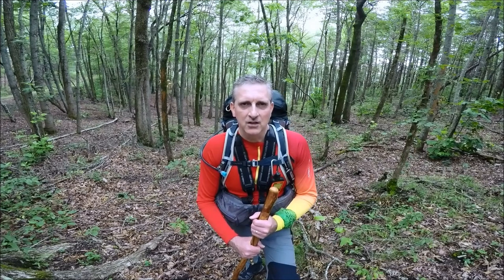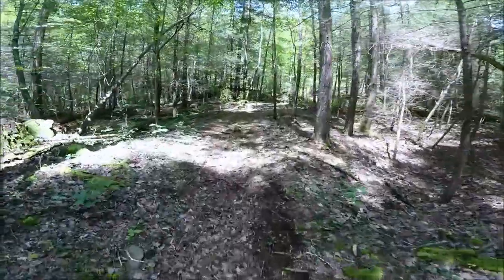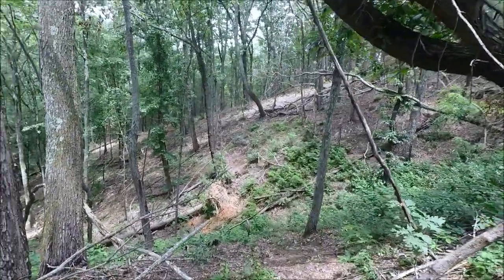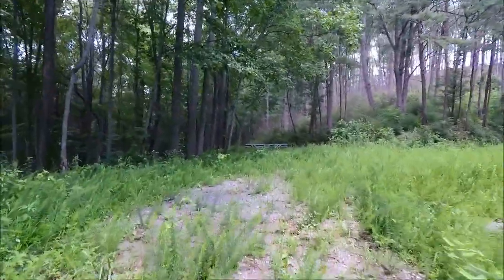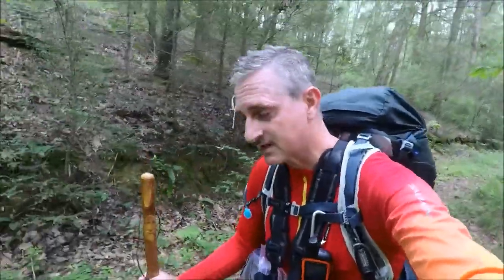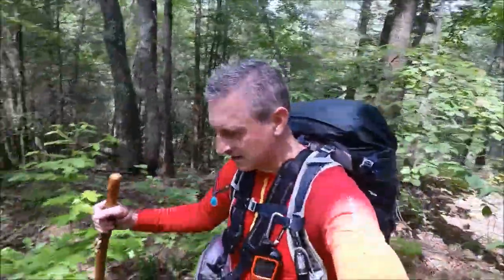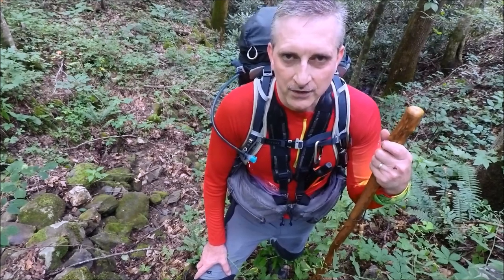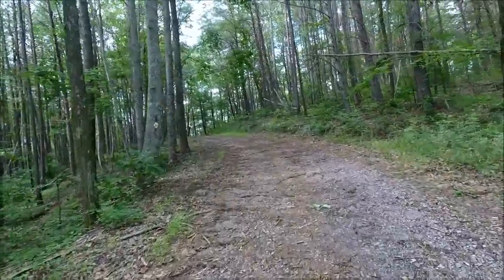Chattahoochee National Forest - Sumac Creek Trail Part 2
I went on a day hike in the Chattahoochee National Forest on the Sumac Creek Trail, a 10.8 mile loop. The trailhead can be accessed from Highway 411 in Cisco, GA. Take Old Highway 2 (becomes Forest Service Road 16) for 3.1 miles and at the West Cowpen Check Station turn right onto Forest Service Road 17 (West Cowpen Road). The trailhead is located approximately 2.1 miles along this road at the junction with Forest Service Road 17A.

Part 2: I made my way up from the valley to the southern ridge where I experienced major storm damage with blowdowns blocking the trail for almost the entire length of this ridge (approximately 2 miles). Making my way around these blowdowns was definitely an adventure. On my right and to the south there are some nice views of the Cohutta Mountains. At approximately 7.3 miles I intersected with Forest Service Road 630C and walked to the left past another gate (barricade). Near mile 9 I crossed Sumac Creek the second time and began my climb out of the valley where I closed out the loop at the trailhead. I enjoyed the peace and solitude of this hike. I suggest anyone taking this trail with a horse or bike to take the loop in a counterclockwise direction along the northern ridge. Enjoy Sumac Creek and return to the trailhead along the same northern ridge trail section. The blowdowns on the southern ridge make it impassable by bike or horse.

Check out Part 1 as I begin my hike along the northern ridge and descend down into the valley where I explore Sumac Creek.

Thank you for hiking with Sleeves! Keep Hiking!